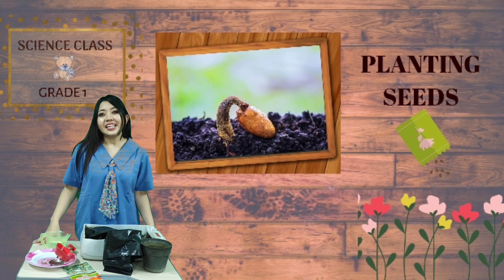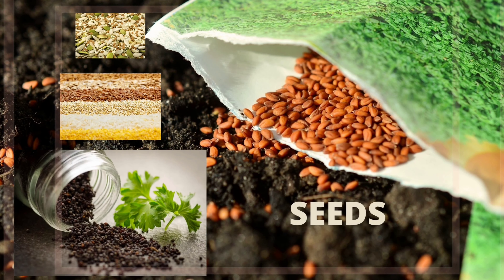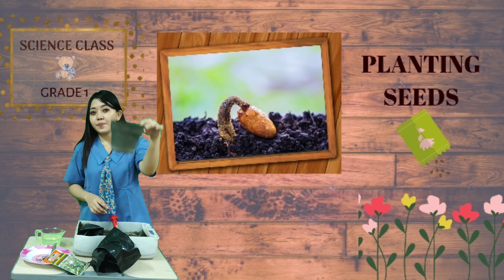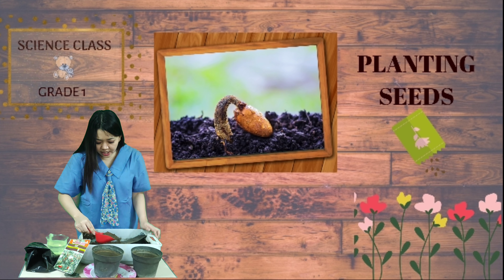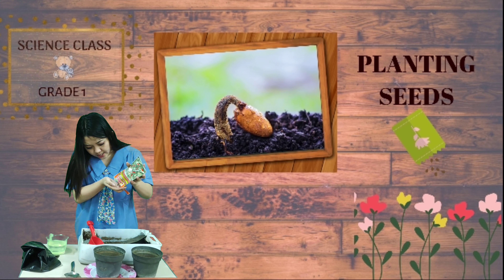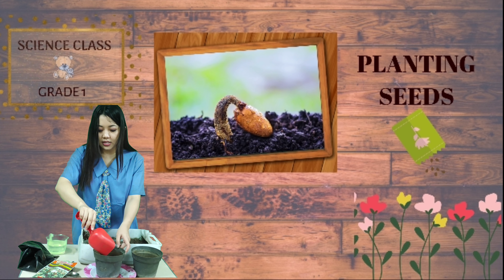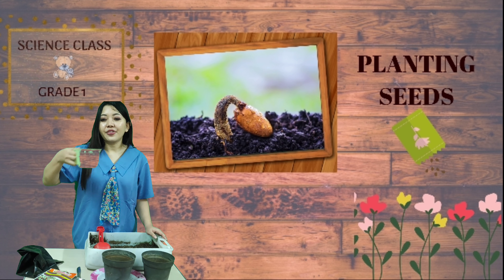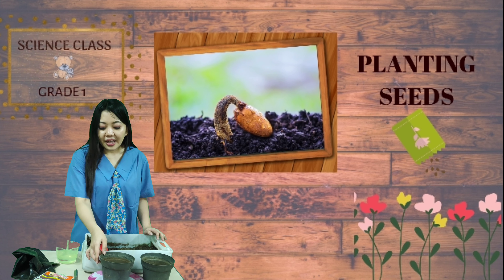SCIENCE STAGE 1 - PLANTING SEEDS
Hello ,
Good morning my beloved students

Please watch this video to help you understand how to do the project.

With love,

Miss Elisse 🌺